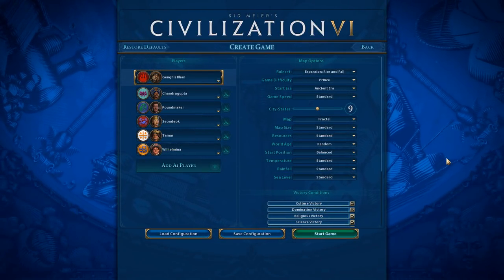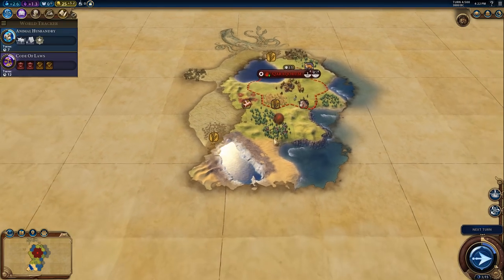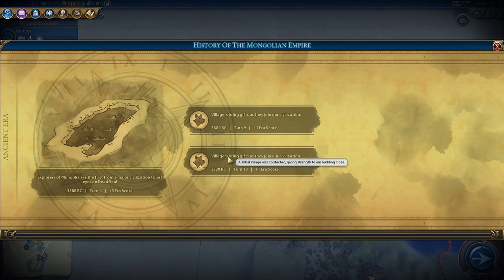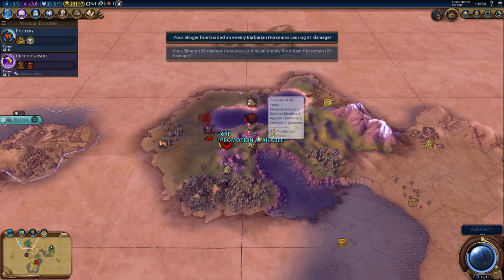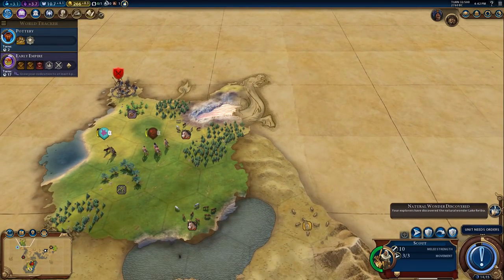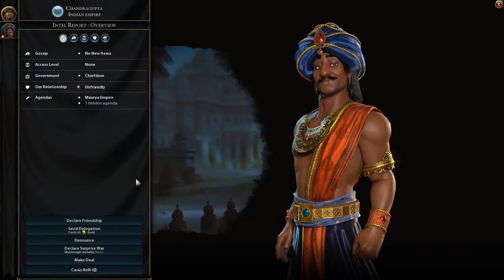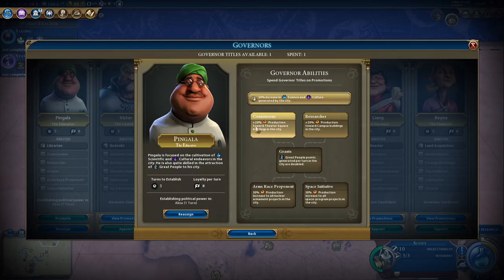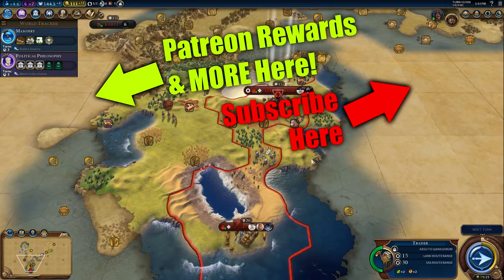BEST START EVER? ▶Civilization 6 RISE & FALL: GHENGIS KHAN of MONGOLIA◀ EP1 Civ VI Rise and Fall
Enjoy the new Civ 6 DLC Rise & Fall with Ghengis Khan of Mongolia :-) Thx to 2k for providing this Preview of Civ 6.

➤Biffa Plays Strategy will feature:
- Civilization VI Rise & Fall
- Stellaris new DLC coming soon

Let's Play Civ 6 Rise and Fall. So so excited for this new Civ 6 DLC. Sit back, relax and enjoy \o/ :-)

➤Intro/Outro Music
Garden Walk - Jingle Punks

➤What's New in Civ 6 Rise & Fall?

- TIMELINE
Review your civilization’s history at any time with the new Timeline feature, a visual journey through the Historic Moments that you encountered on your path to victory.

Nine new leaders and eight new civilizations are introduced. Each brings unique bonuses and gameplay, as well as a total of eight unique units, two unique buildings, four unique improvements, and two unique districts.

- NEW GLOBAL CONTENT
Eight new world wonders, seven natural wonders, four new units, two new improvements, two new districts, fourteen new buildings, and three new resources have been added.

- IMPROVED GAMEPLAY SYSTEMS
The Government system has been enhanced with new Policies, including Dark Age Policies, new hidden leader Agendas, new Casus Belli, and additional improvements to existing systems.